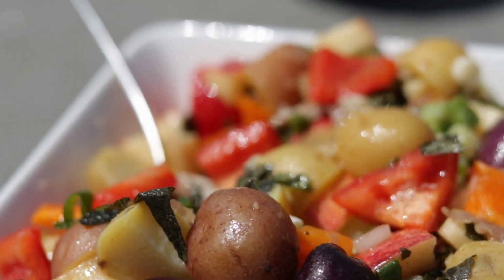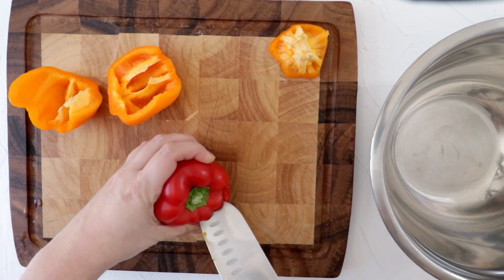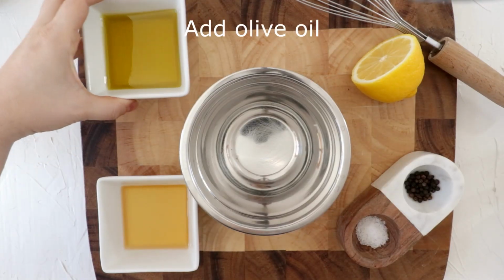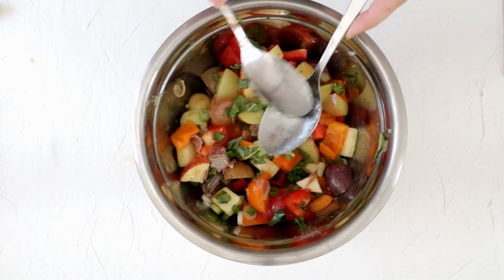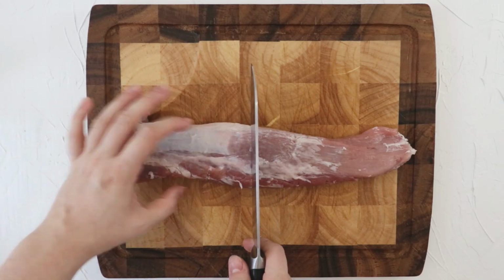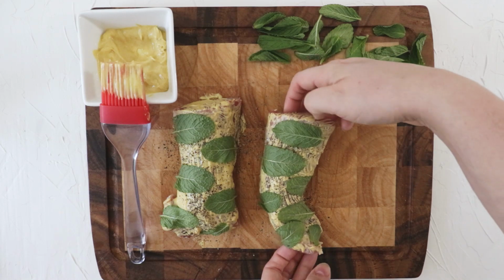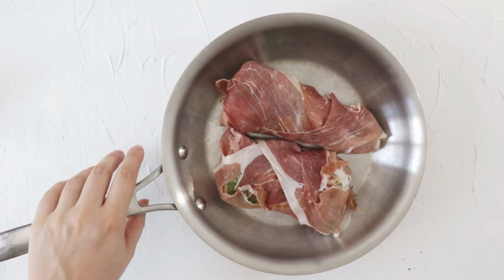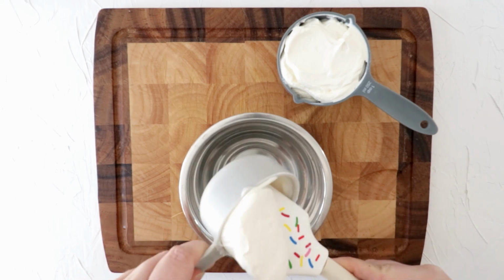How to Cook - Pork Tenderloin, Dip & Salad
Hello Sweet Crew!

The full salad recipe is here!
The full pork tenderloin recipe is here!

This week, we'll be making 3 quick and easy recipes for one delicious meal! This is perfect for any warm afternoon, after a day at the pool, chilling with friends and family and wanting to impress them - without being stuck in the kitchen all day and miss out on the fun.

The mint and prosciutto pork tenderloin is savory, and if you take a bite with the scallion and greek yogurt dip, you'll be asking for more!
Pair these two dishes with a refreshing baby potato and greenhouse bell pepper salad and you'll be the talk of the evening!

Baby Potato & Bell Pepper Salad 0:15
Mint & Prosciutto Pork Tenderloin 6:02
Greek Yogurt Dip 9:10